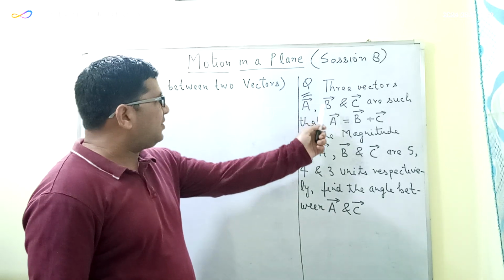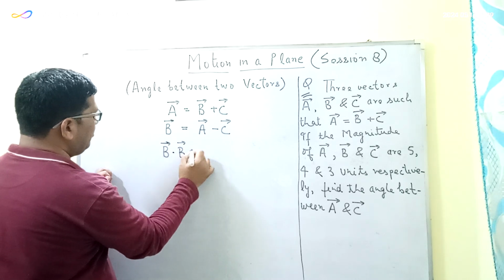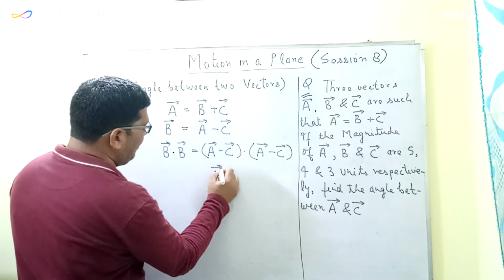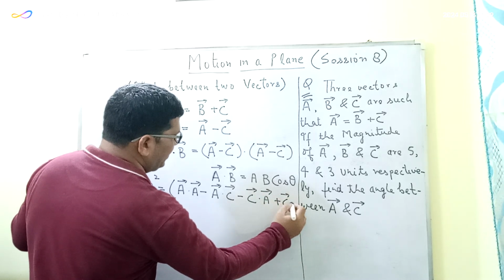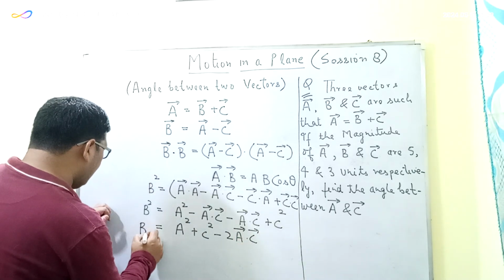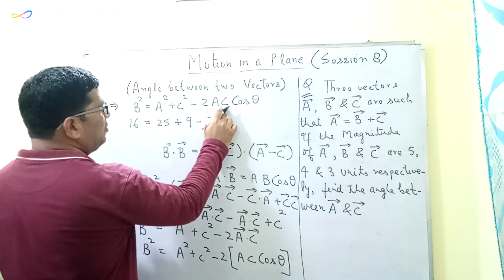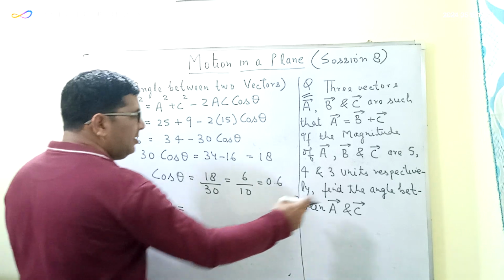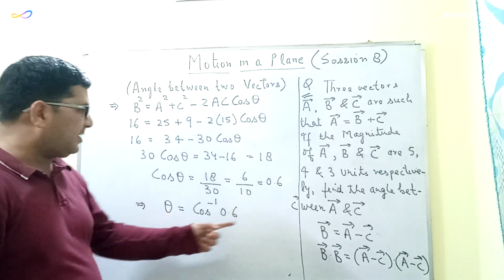How to find the angle between the two vectors : Key Concepts to Remember - Session No 8